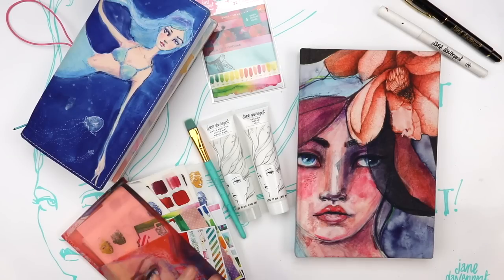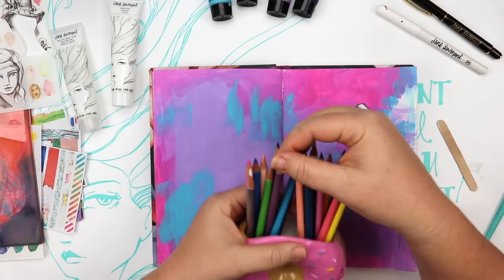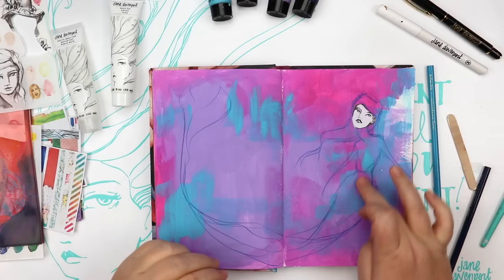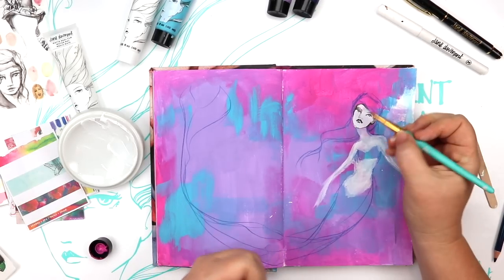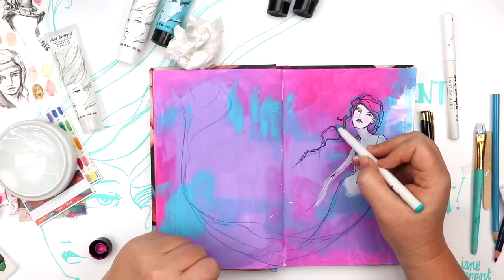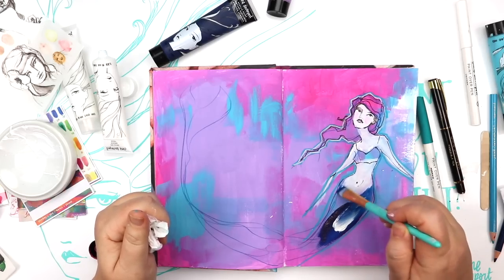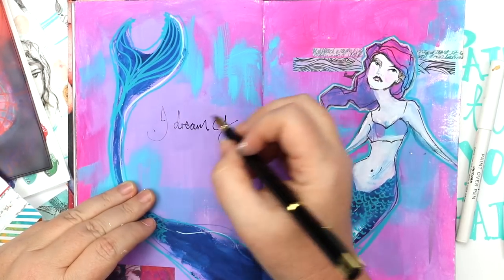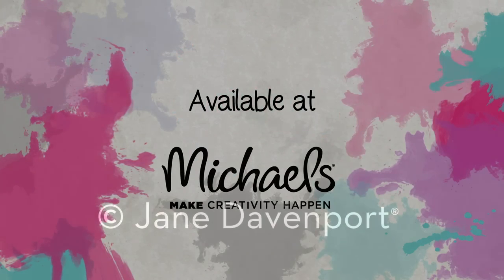Jane Davenport Mermaid - the full tutorial with JDMM!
Jane Davenport Mixed Media Art Supplies are available at Michaels Stores in the USA and Canada!